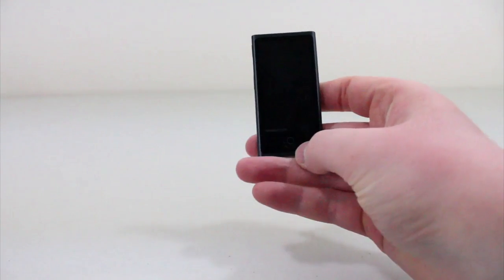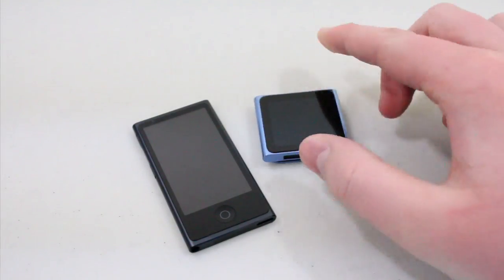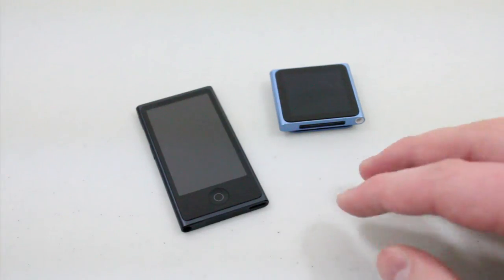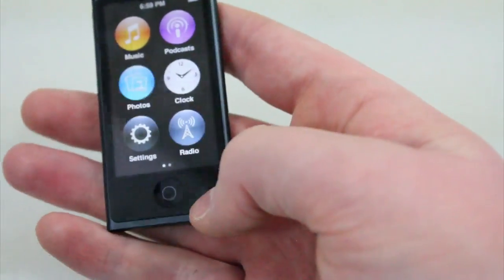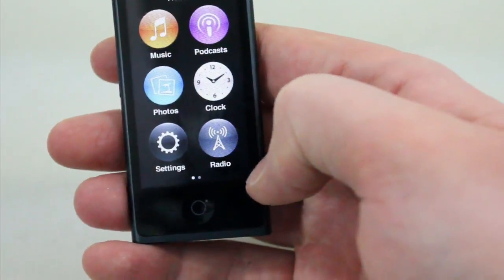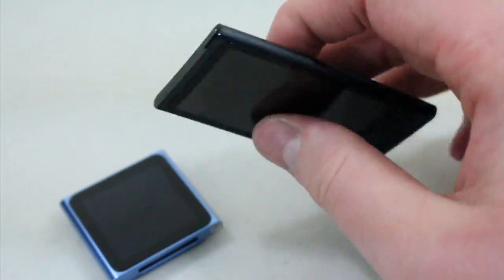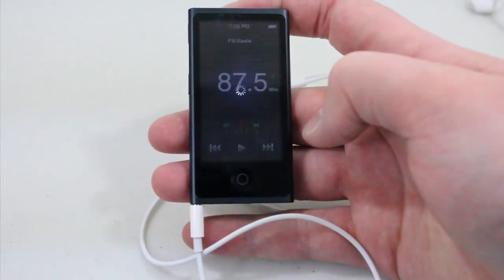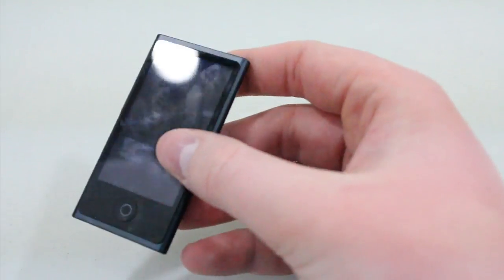Retro Tech: iPod Nano 7th Generation Review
In this video, we review the iPod Nano 7G featuring a touch-screen and iPod OS like controls. This iPod Nano was a huge change for Apple's Nano lineup. It offers a ton of new features and software capabilities not previously compatible with the Nano lineup.

Purchase an iPod Nano 7G

Comment your thoughts on this iPod Nano below!

- Michael Tweiten